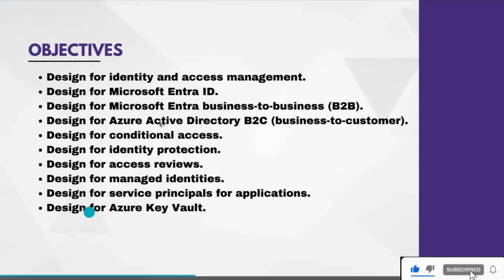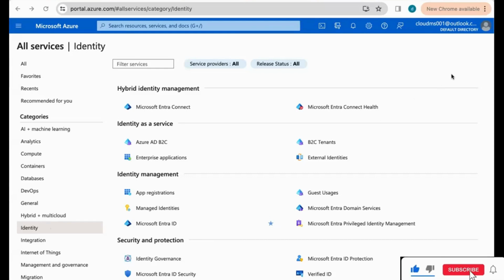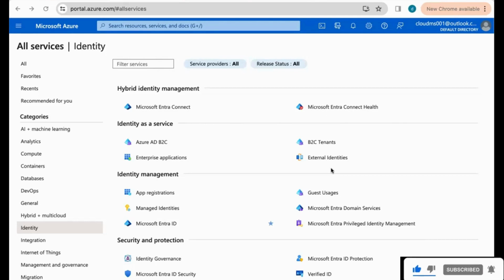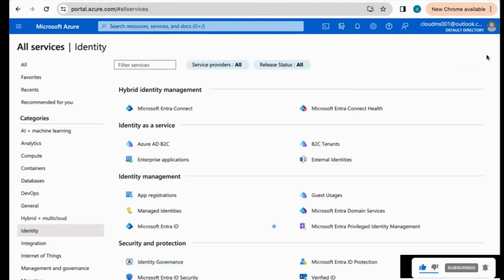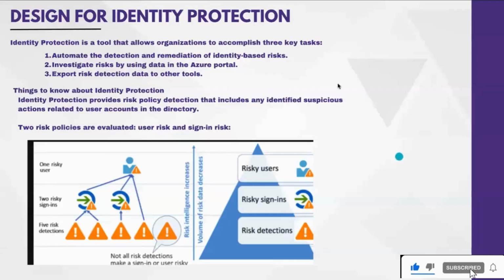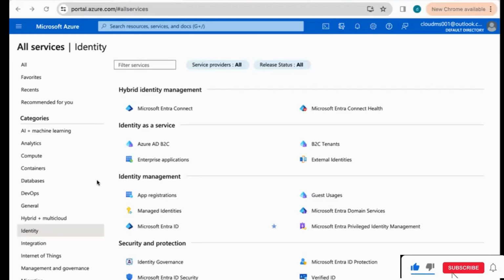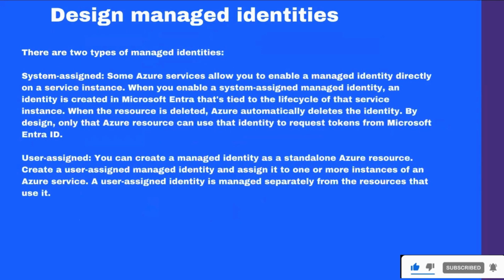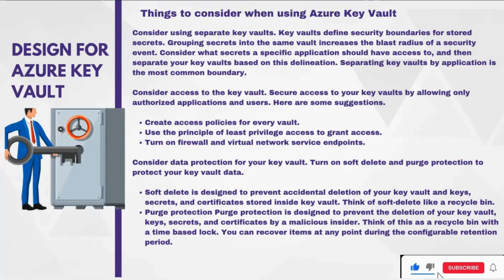Azure Architect -305 -Design authentication and authorization solutions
Design for identity and access management.
Design for Microsoft Entra ID.
Design for Microsoft Entra business-to-business (B2B).
Design for Azure Active Directory B2C (business-to-customer).
Design for conditional access.
Design for identity protection.
Design for access reviews.
Design for managed identities.
Design for service principals for applications.
Design for Azure Key Vault.